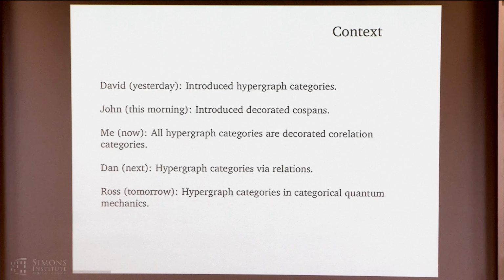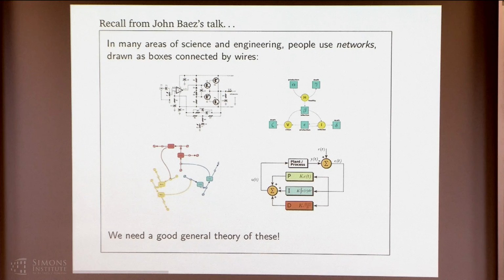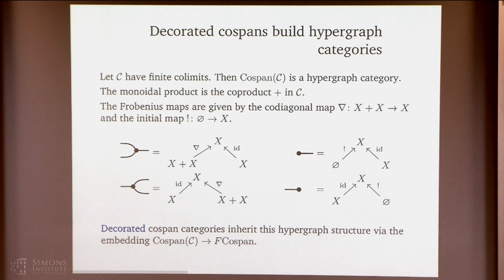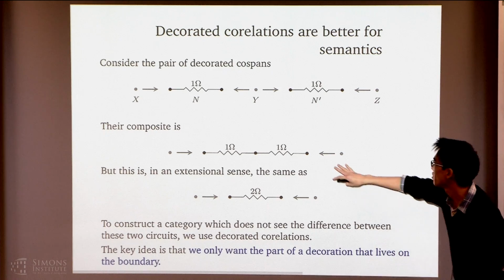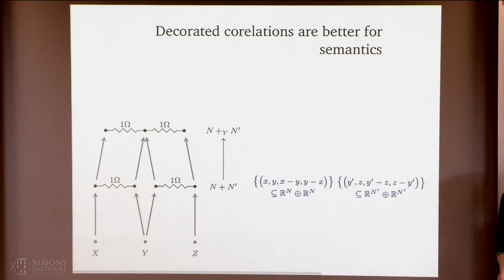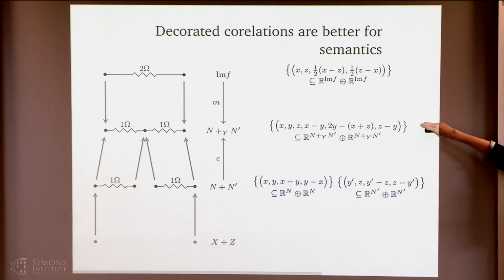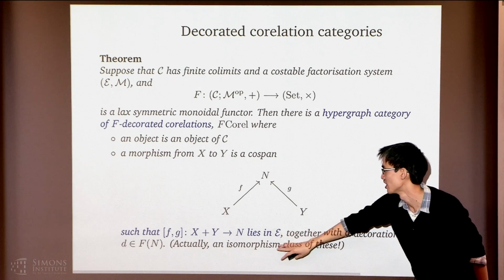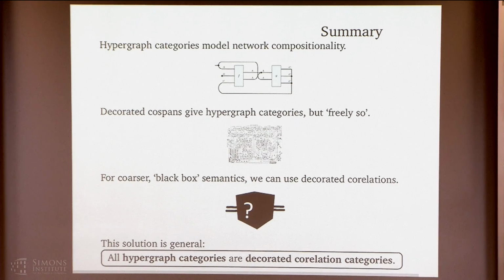Modelling Interconnected Systems with Decorated Corelations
Brendan Fong, University of Pennsylvania
Compositionality